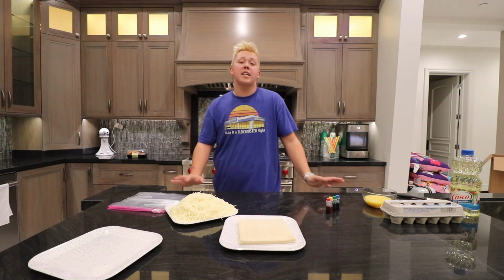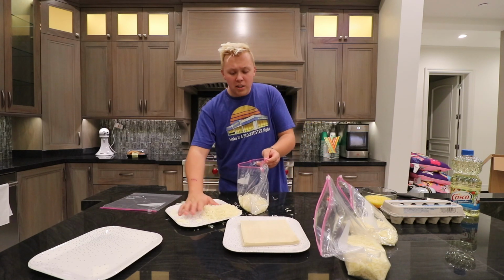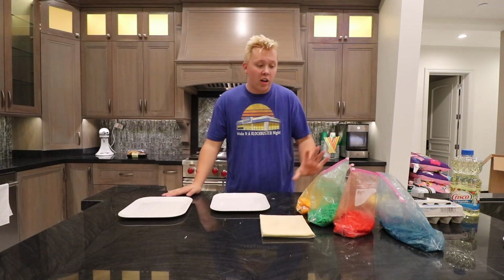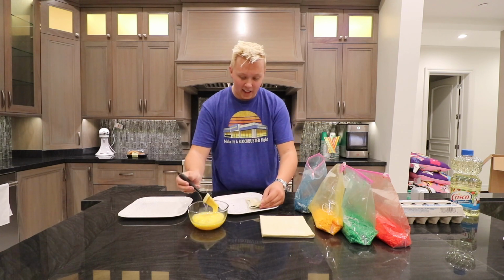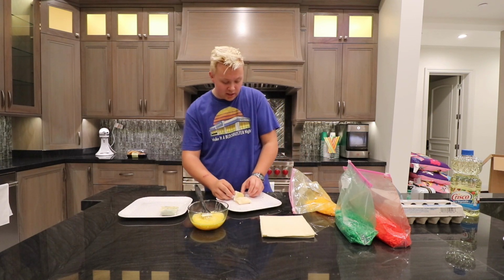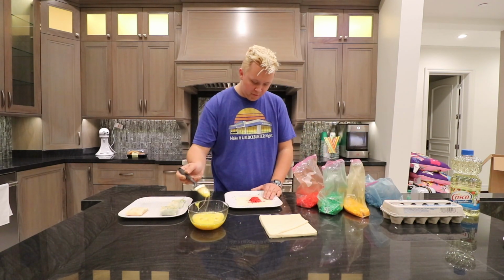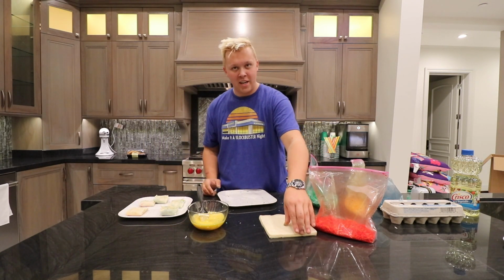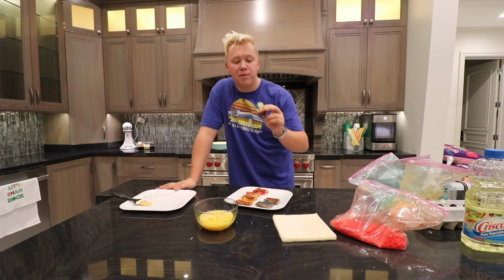MAKING JOJO SIWA RAINBOW CHEESE STICKS!!!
⚠ WARNING ⚠
Please be warned (and we cannot possibly stress this enough); under no circumstances should any challenges, stunts, or pranks be attempted by any of our viewers. Again, do not try anything you see in this content at home and always consult a parent or adult with any questions or concerns.